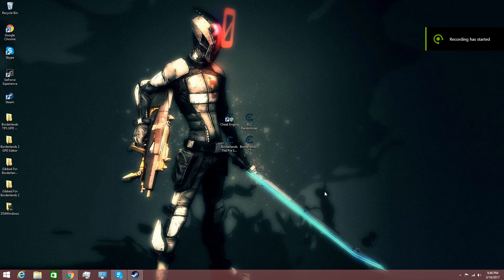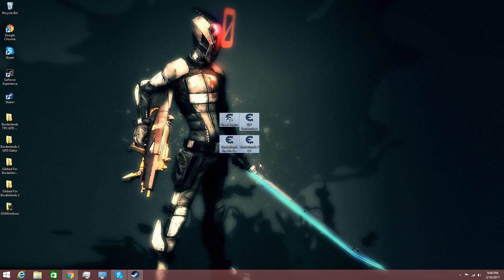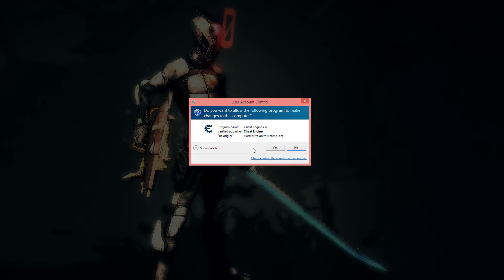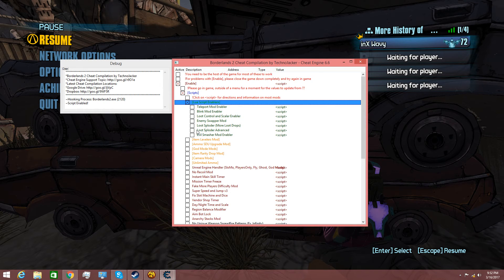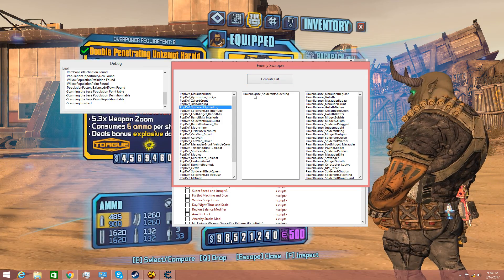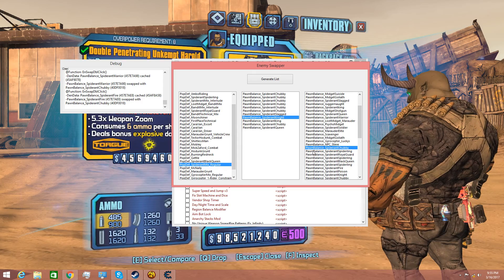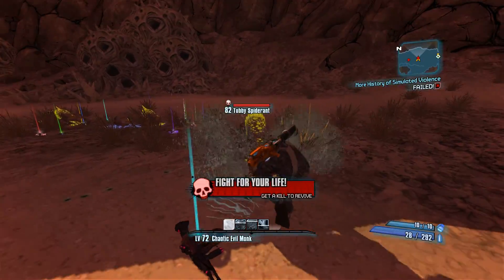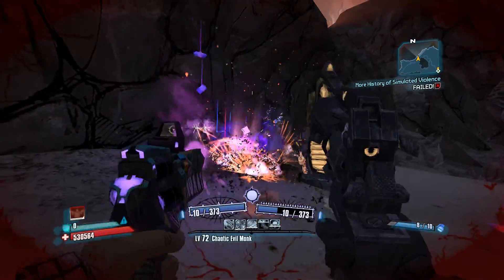HOW TO USE THE ENEMY SWAPPER MOD IN BORDERLANDS 2! (PC ONLY)